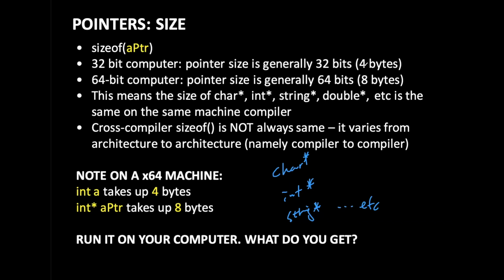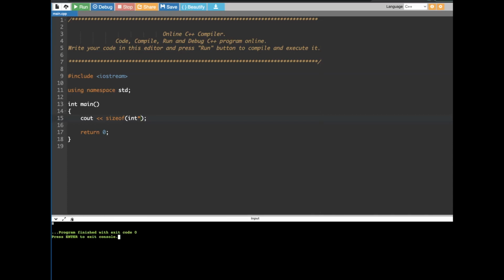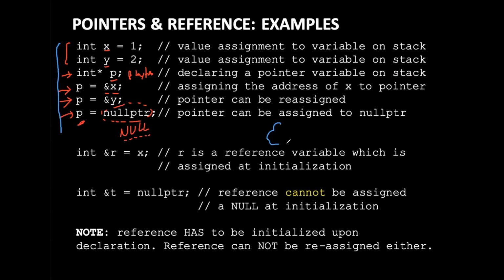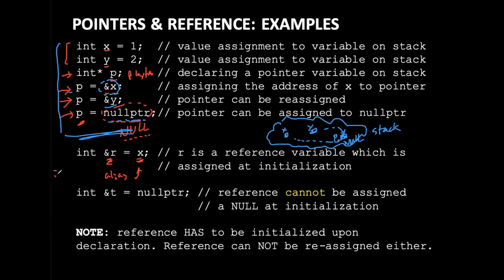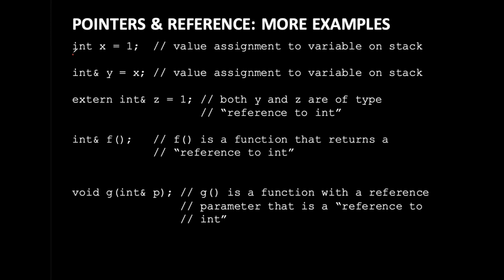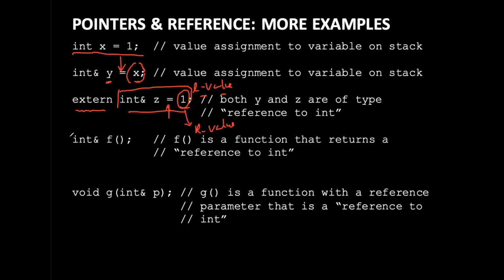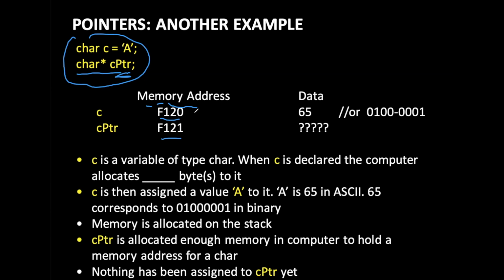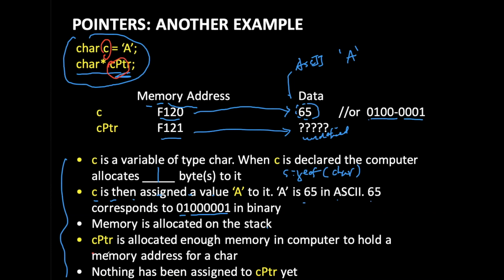Pointer Size & Reference Examples